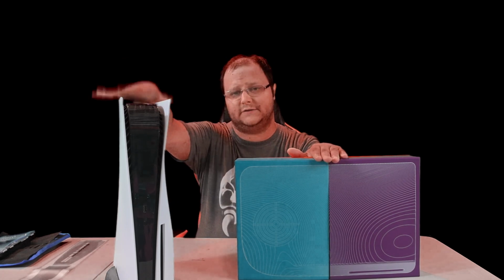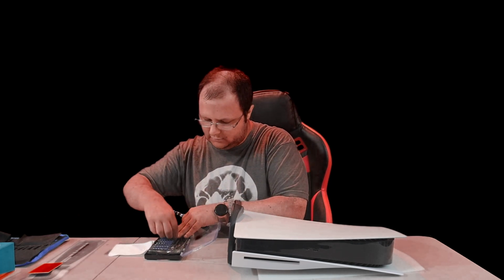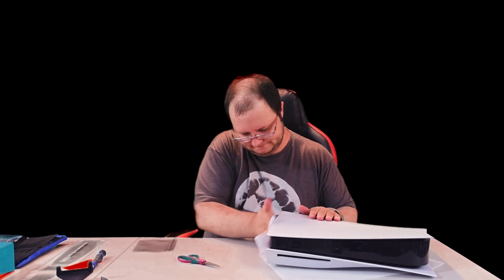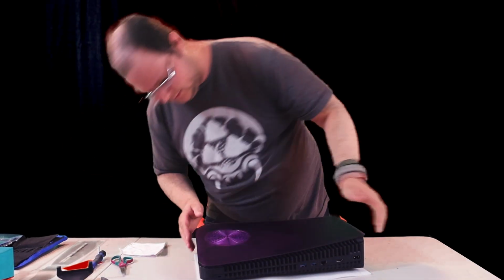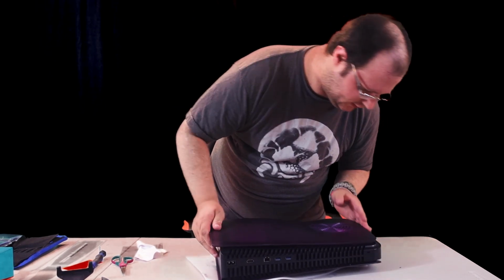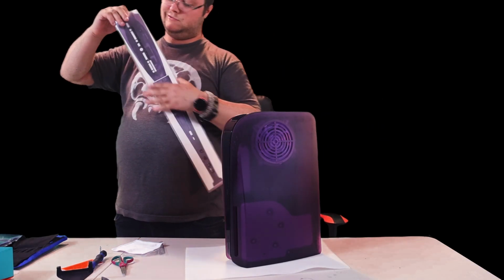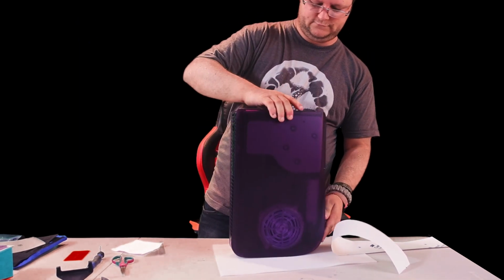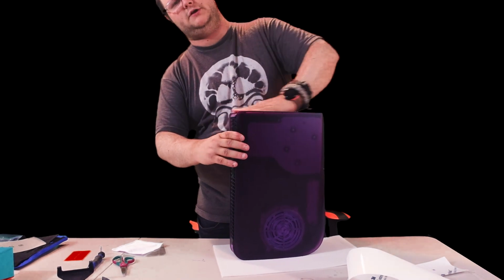DBrand Darkplate 2 0 Translucent Purple PS5 Plate Swap [Reupload]